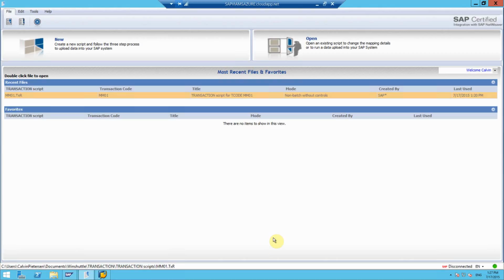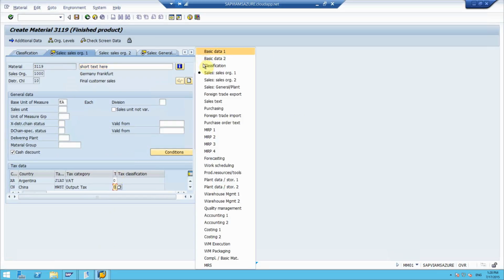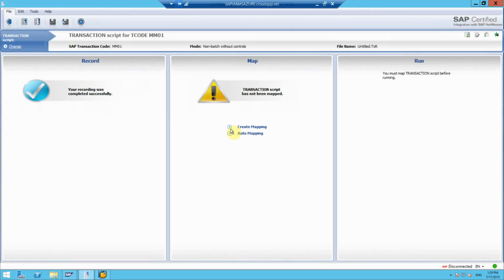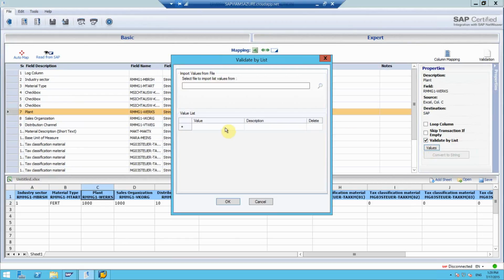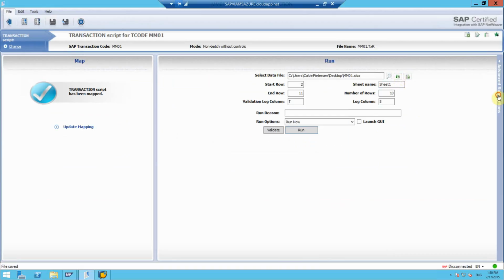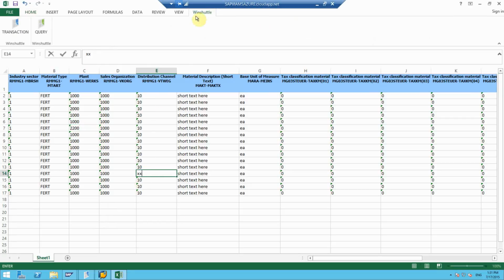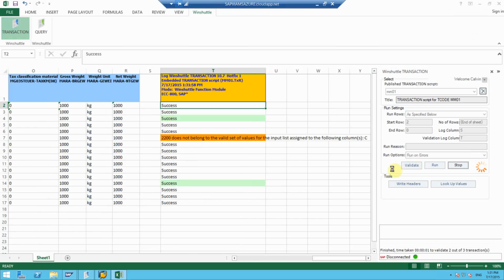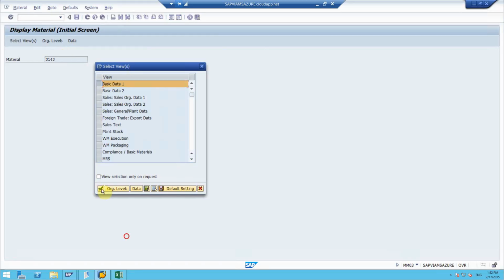Akrom Record SAP Tcode MM01 with Winshuttle Transaction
See how easy it is to record a SAP Tcode and map to Excel with Winshuttle Transaction. Recorded and built-in validation in under five minutes!